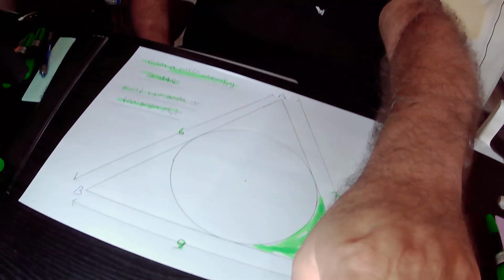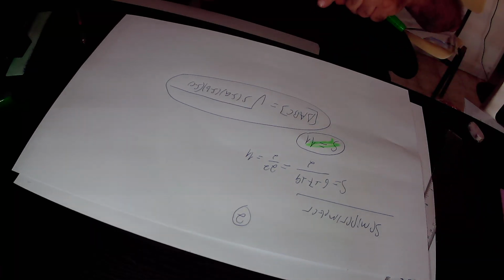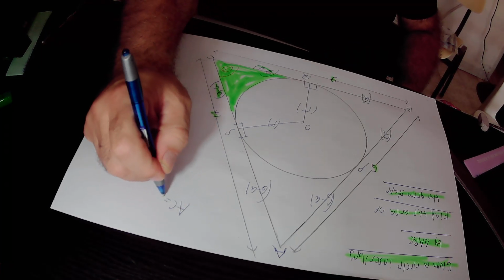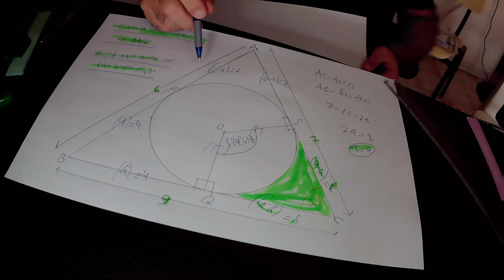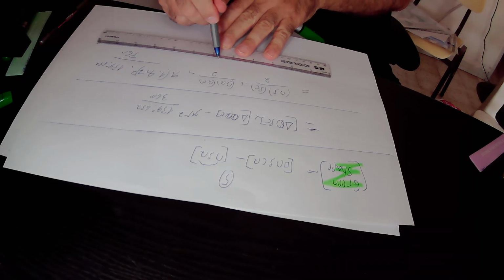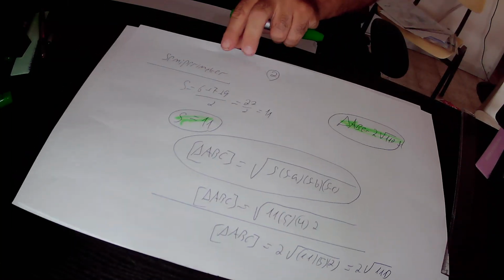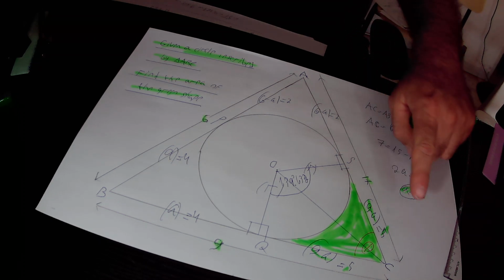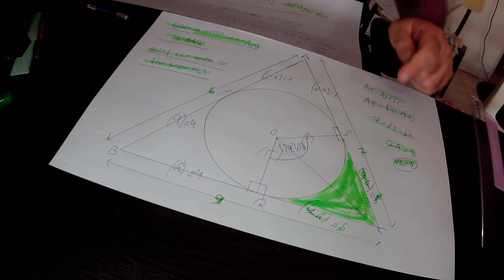Russian Math Olympiad- Only 2% Correctly Figured Out this Math Question